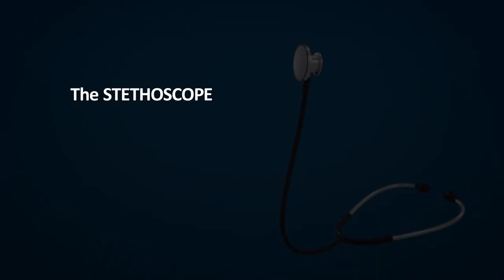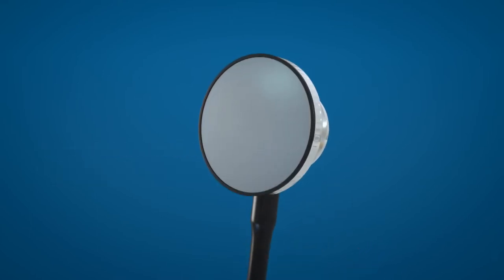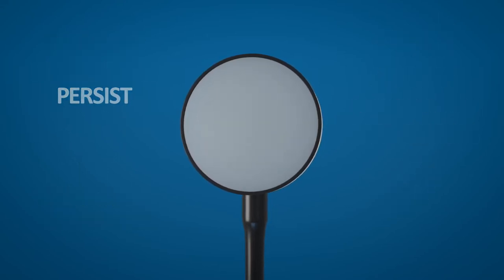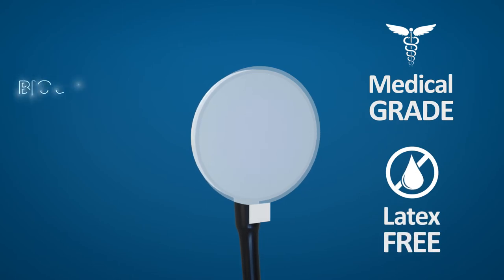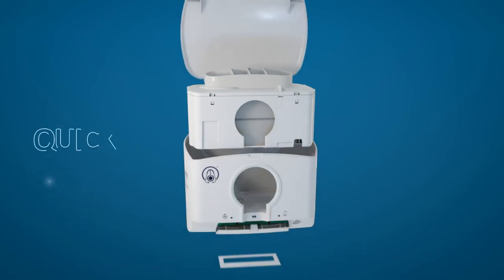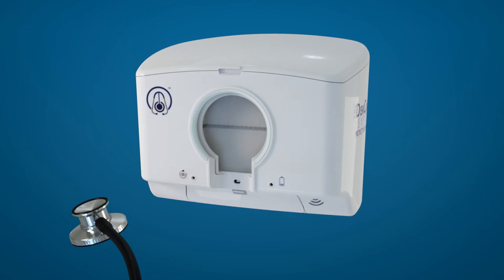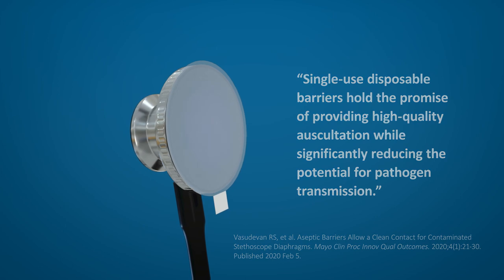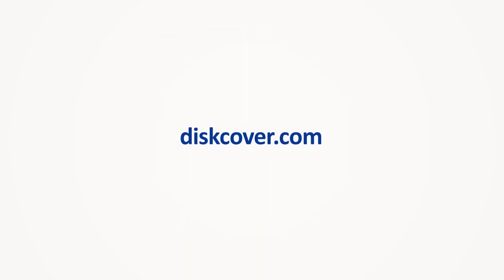Inside The DiskCover System: Form + Function